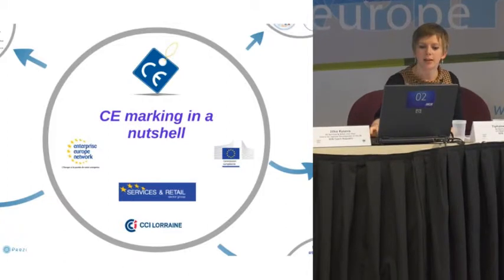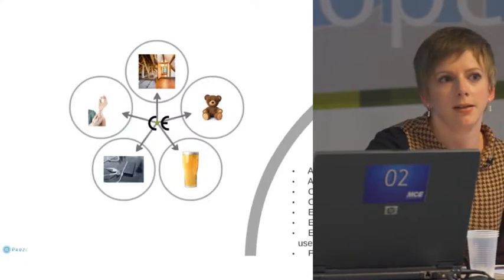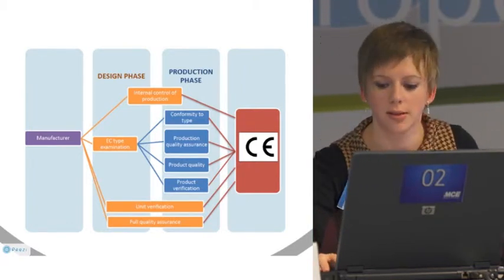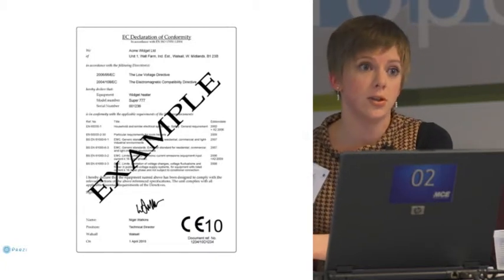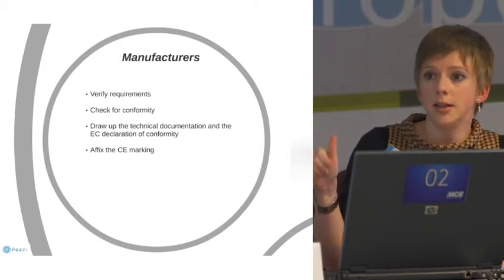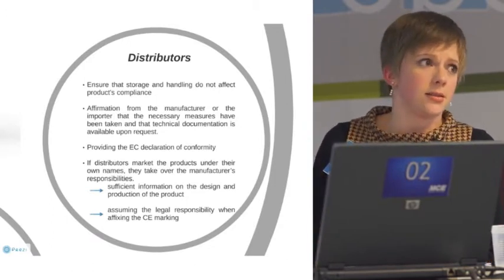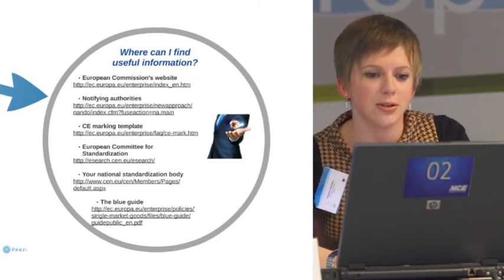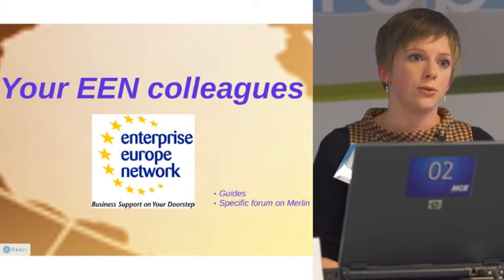Enterprise Europe Network - Info Day 2013 Single Market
Info Day 26 & 27 November 2013 - Single Market product conformity.
Tiphaine Rocton - How CE marking works? What do you need to know in order to help SMEs to apply it correctly?